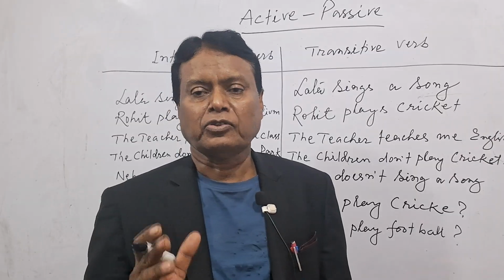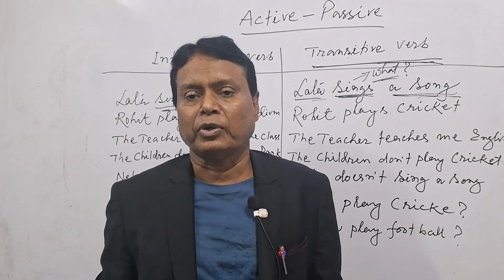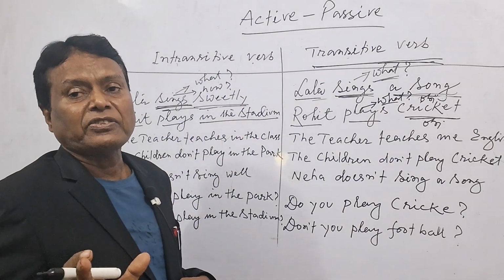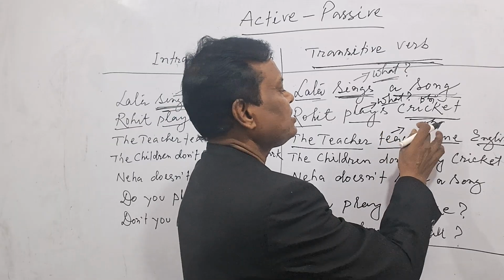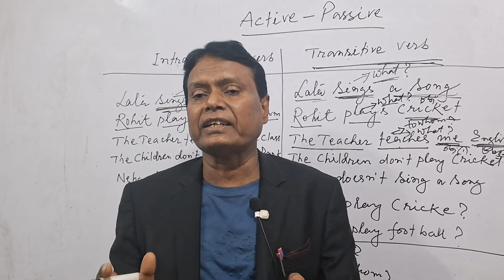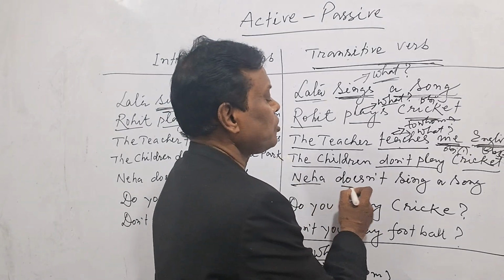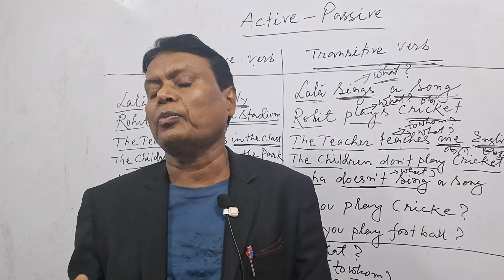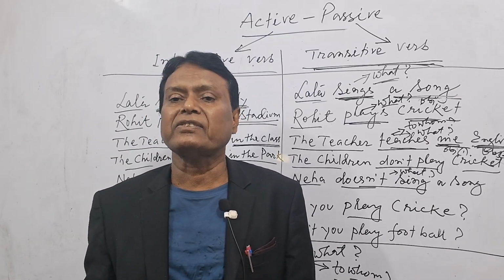Active - Passive / Transitive- Intransitive.